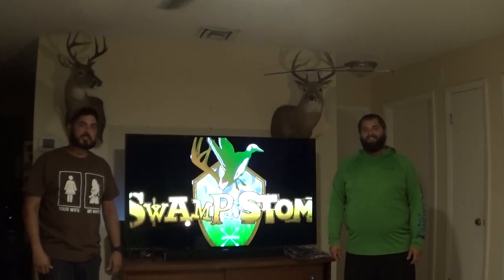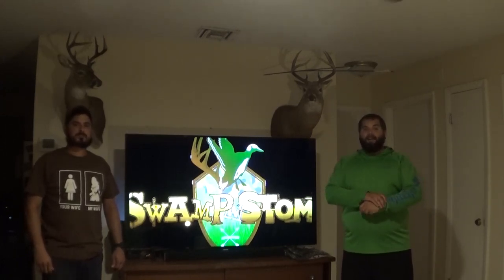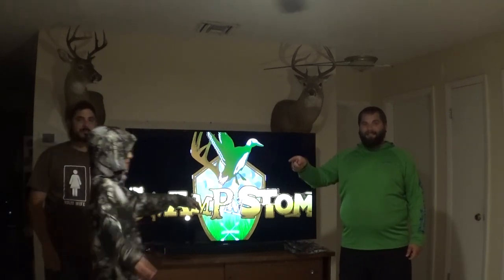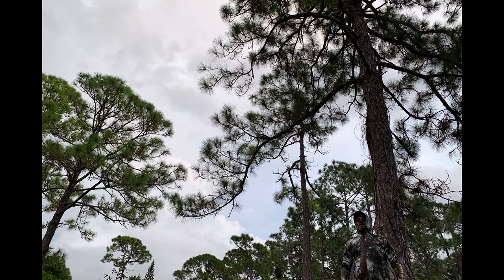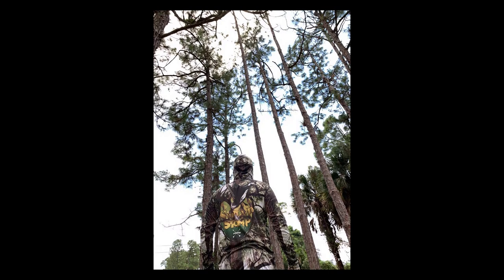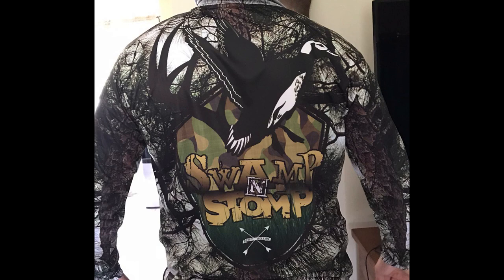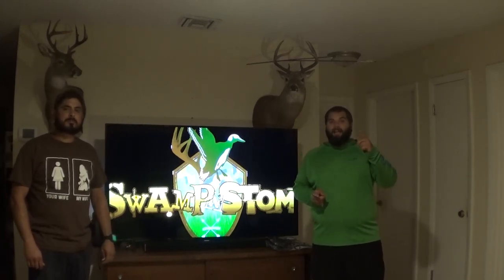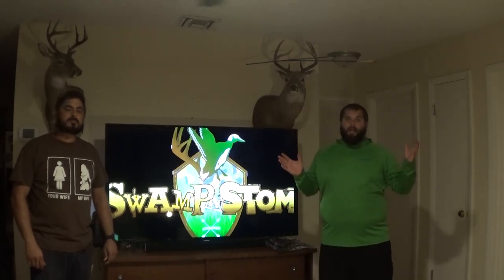HighPine SwampNStomp Free Shirt Give away!!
Here’s our first All Original Camo Highpine Swamp N Stomp shirt, this is a FREE GIVE AWAY RAFFLE! In order to get a chance to win this shirt just drop your instagram name down in the comments and tag two of your friends on our IG post pertaining to this raffle. That’s it!!! We will be taking presale orders Tuesday 10/22/19 up on till Monday 10/28/19. Pre sale prices are $30 if you purchase 2 shirts or more shipping is included. We will announce the winner Sunday 10/20/19 9pm. Thanks again and good luck!!!